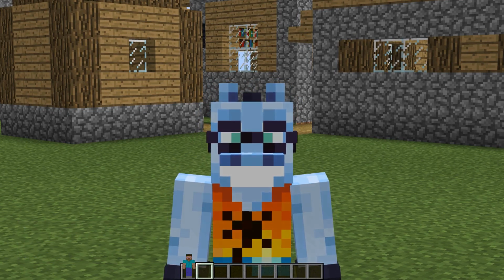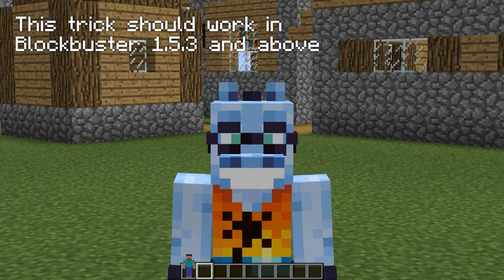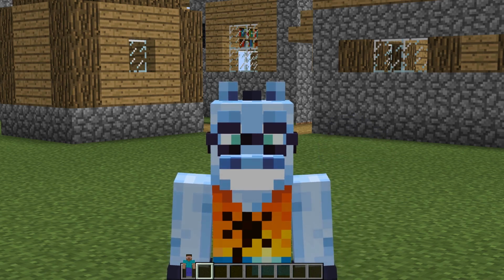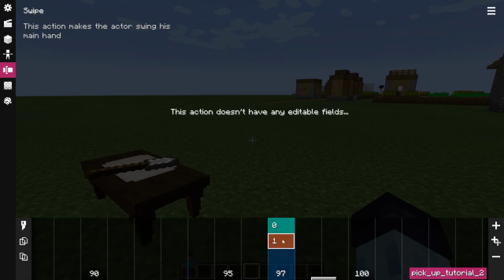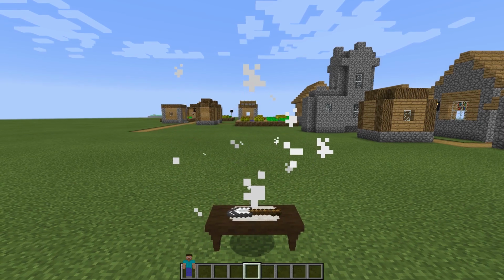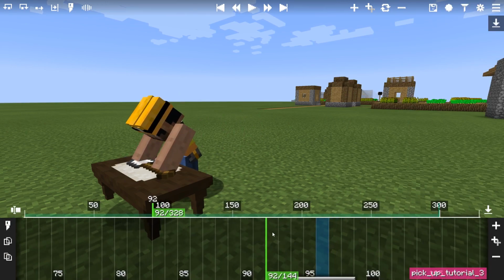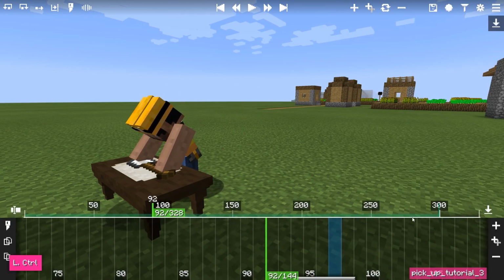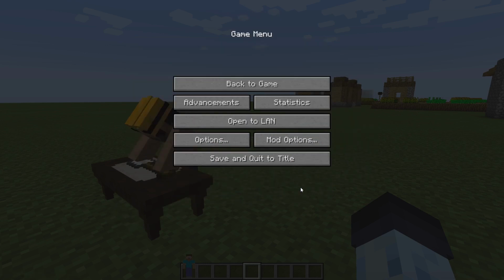BB practical tutorial — Picking up objects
Hello there! My name is McHorse, and in this tutorial I'll show one simple trick that will allow you making your characters pick up or hand over different models, objects, items, etc.

00:00 — Intro
00:45 — Picking up with model blocks
02:54 — Pros and cons of model block method
03:08 — Picking up with another actor
03:57 — Pros and cons of actor method
04:11 — Actor method tip
05:03 — Exchange an object between actors
07:22 — Outro

--- Links ---

--- Assets ---

--- Music/Sounds ---

— Videomusik by Mylar Melodies
— Great Whyte 18 by Noir Et Blanc Vie